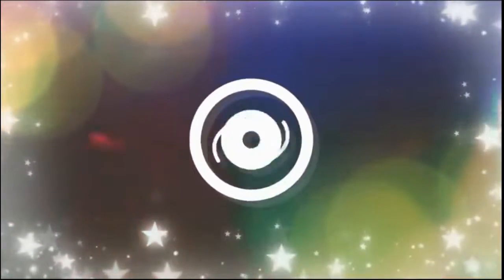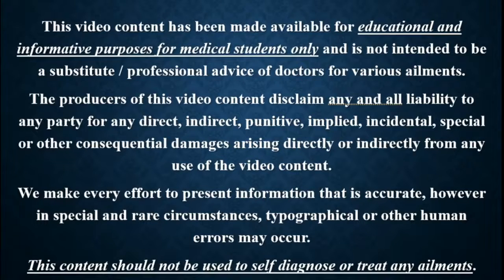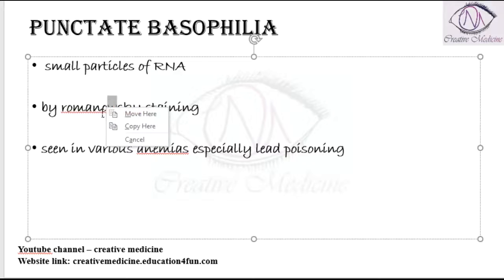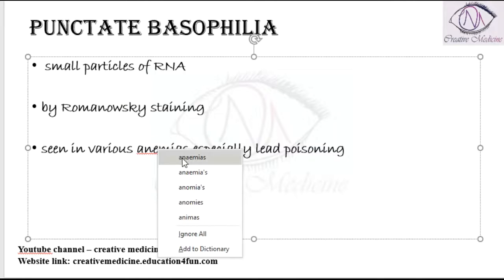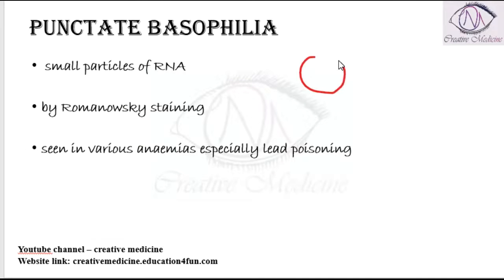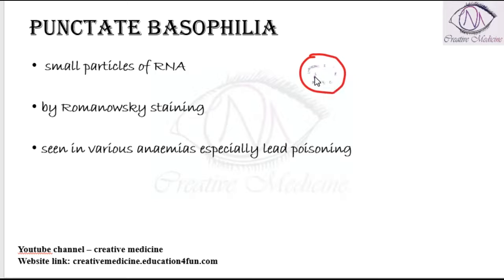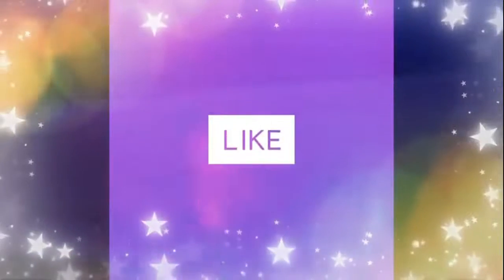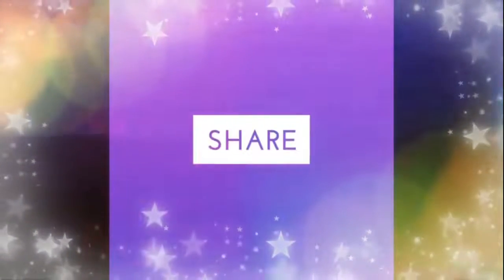Lec 19 Punctate Basophilia || Hematology